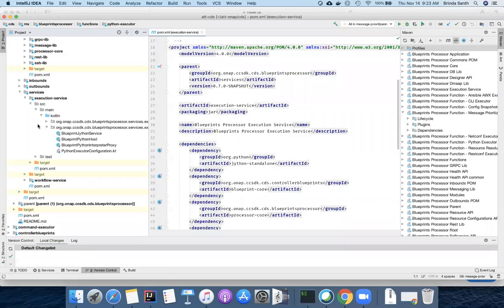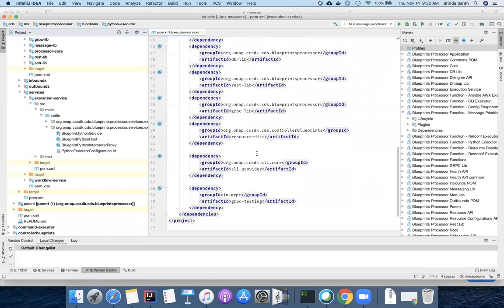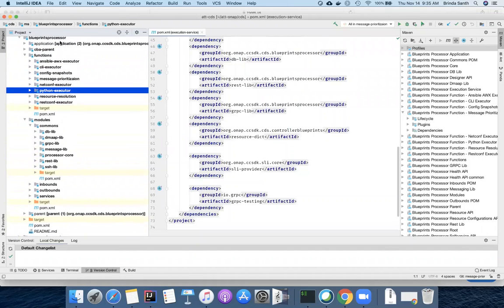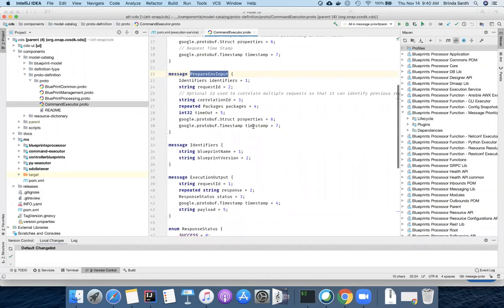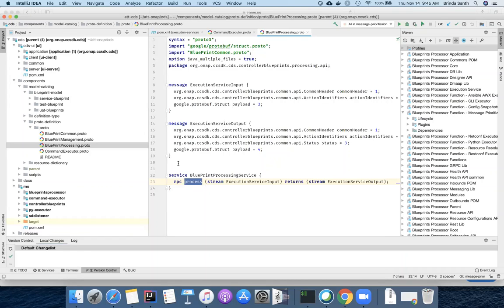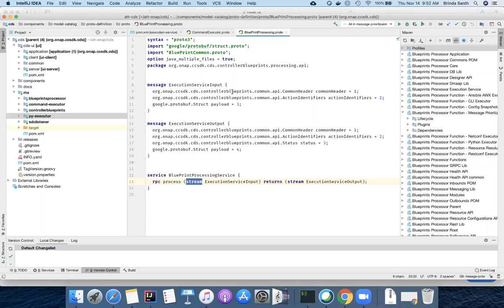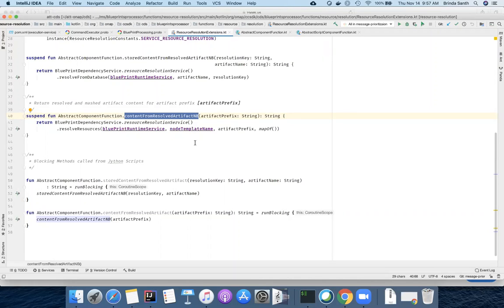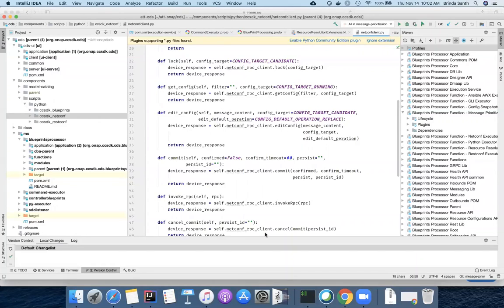CDS Jython decoupling part 1 Frankfurt